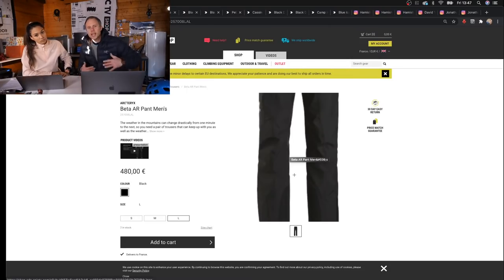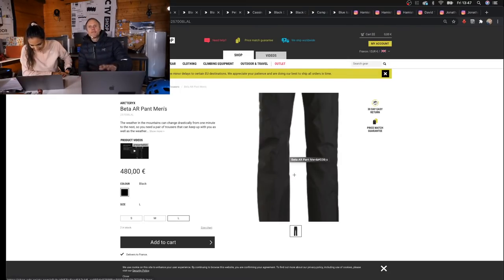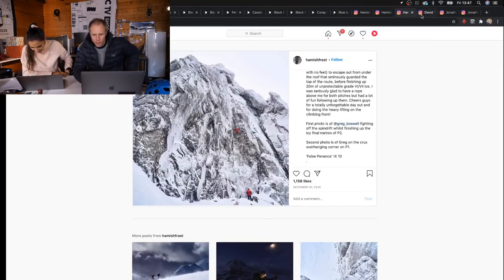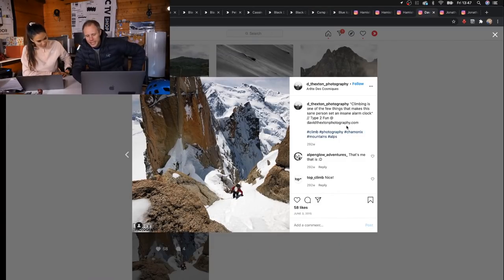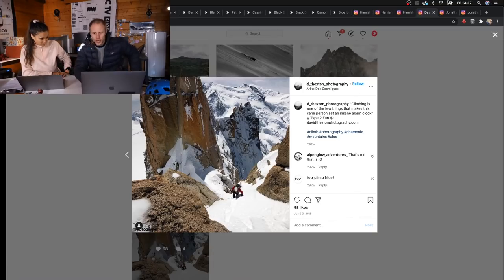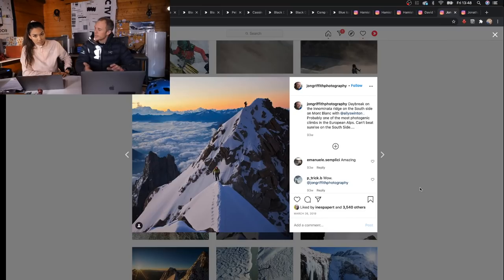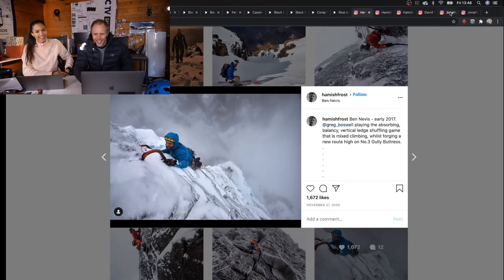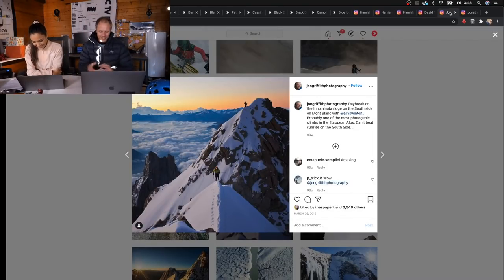Alpine Vs Scottish Winter Climbing Gear | Climbing Daily Ep.1775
The Alps and Scotland are two MUST visit winter climbing destinations. Today we discuss the differences between the two and the gear you will need to climb there. We answer YOUR questions and tell you how to get started.